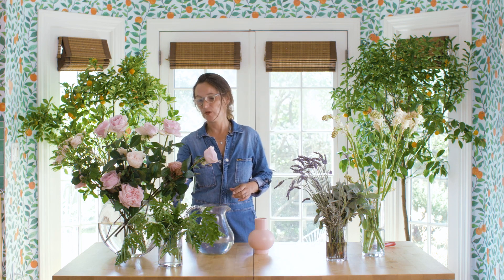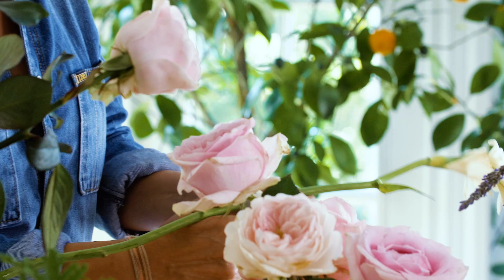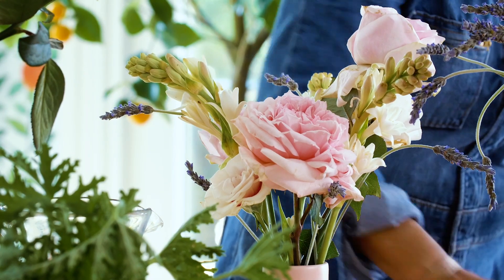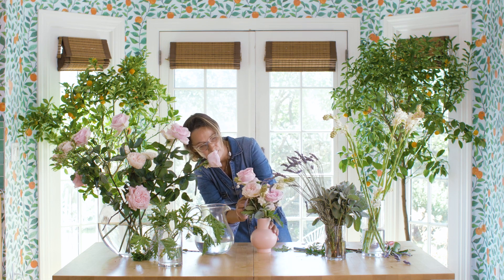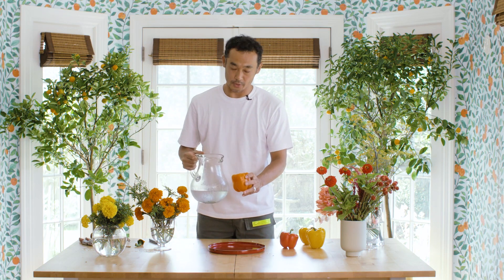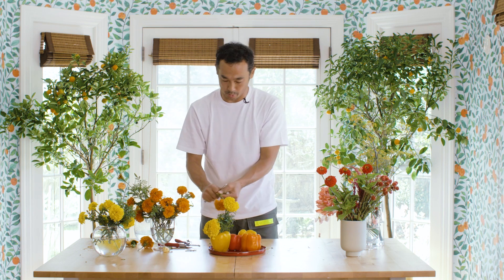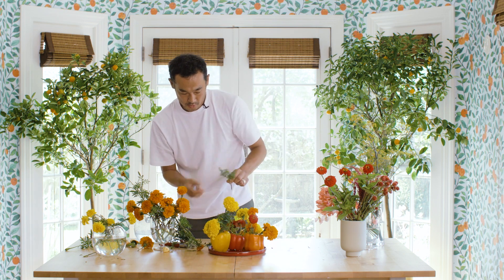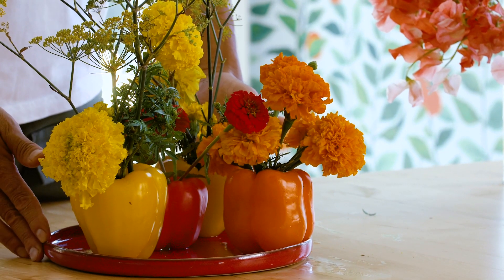Tipps für ein therapeutisches Blumenarrangement für zu Hause mit Buunch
In diesem Film für das virtuelle IKEA Gewächshaus erzählen Caroline und Takaya von Buunch von den heilenden, stimmungsfördernden und sogar essbaren Eigenschaften von Pflanzen und Blumen, während sie Blumenarrangements für zu Hause gestalten. Zuerst geht es darum, dein Schlafzimmer mithilfe von Aromatherapie und einem beruhigenden Blumenstrauß mit Farben und Düften, die Ruhe, Entspannung und besseren Schlaf fördern, zu einem Rückzugsort zu machen. Dann zeigen wir dir, wie du für die Küche ein essbares Blumenarrangement gestalten kannst.